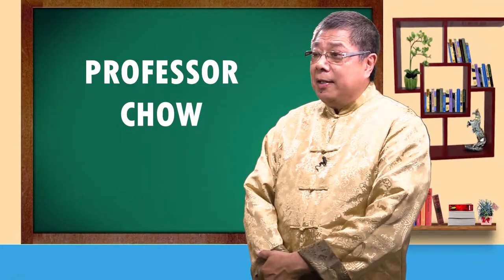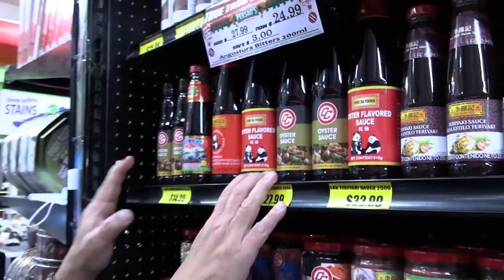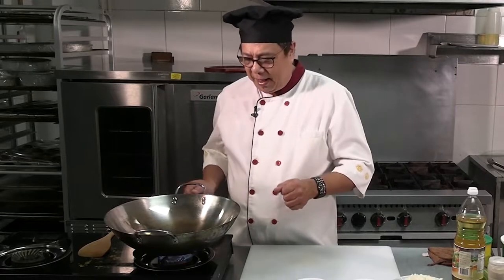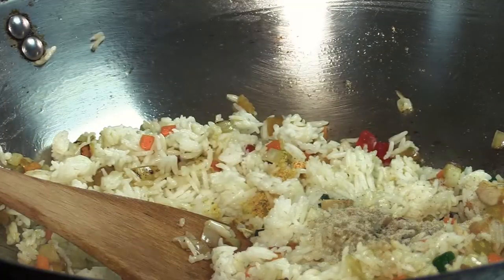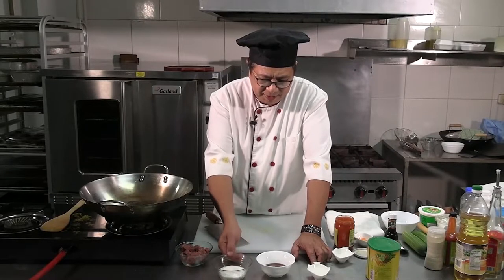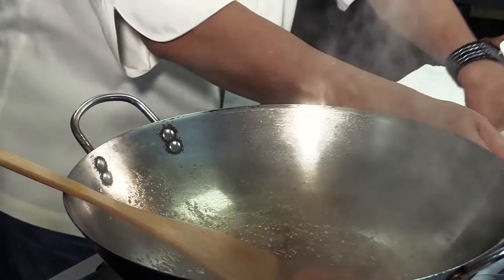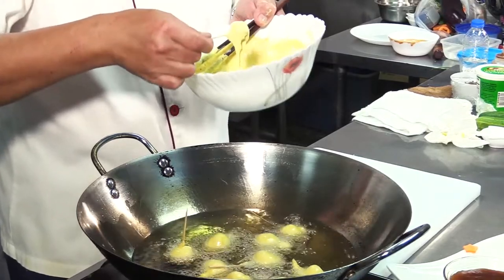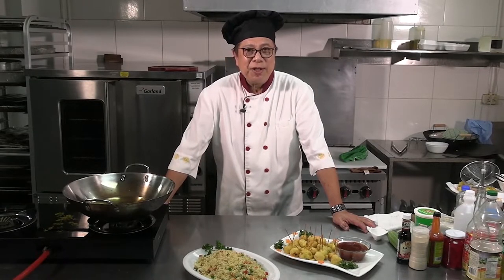The Exotic Cuisine with Chef Johnny Chow EP1 from Trinidad and Tobago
The world class fusion cuisine of the Pan-Asia and Trinidad! every Thursday 7pm on MV TV channel 114 flow,  please joint me in Facebook page: exotic cuisine with chef Johnny Chow.